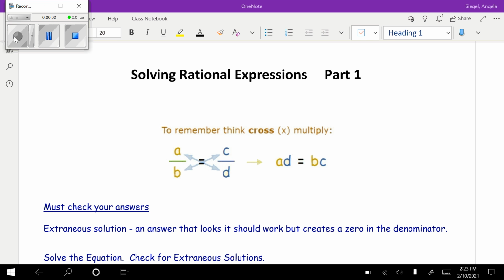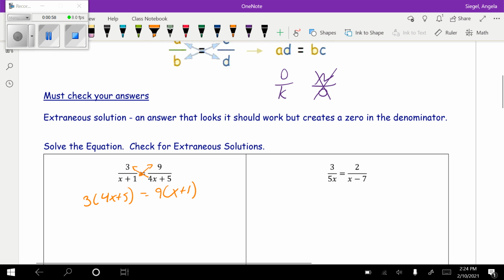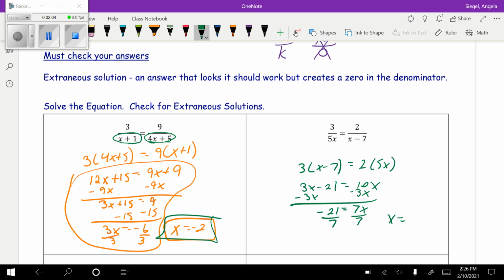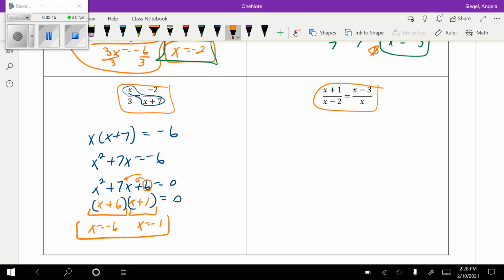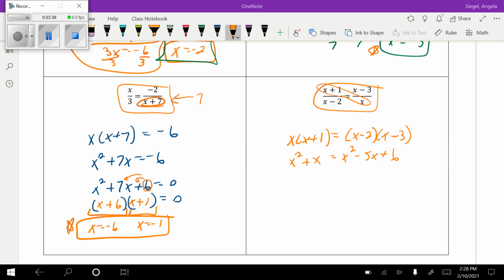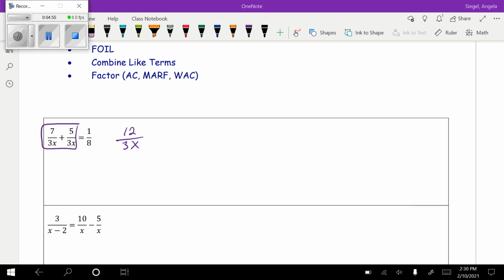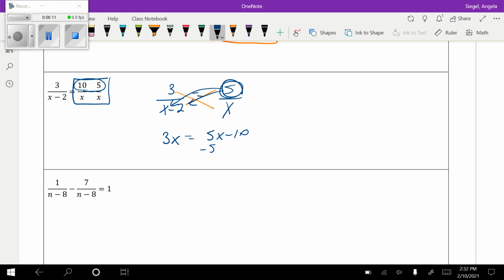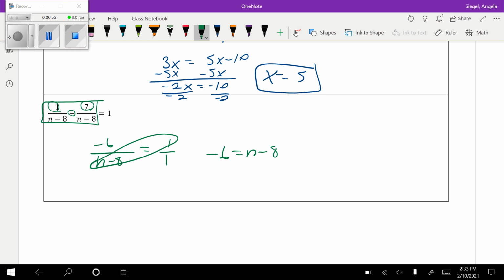Algebra 2B Lesson 6 Solving Rational Equations Part 1